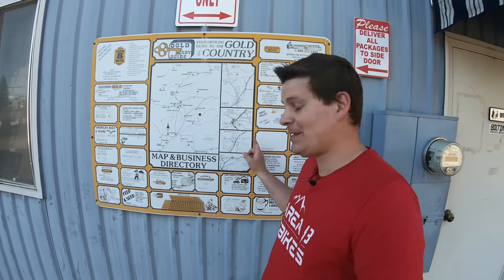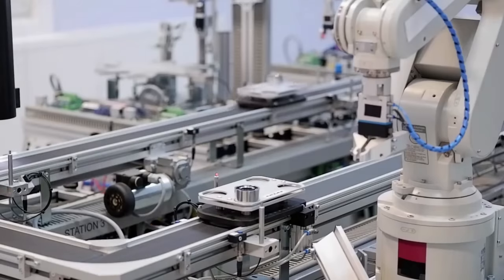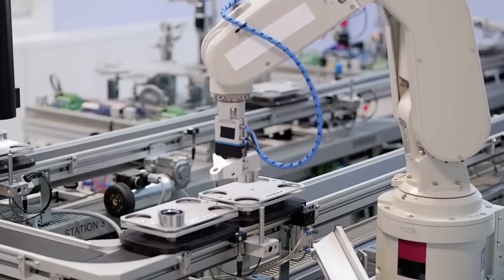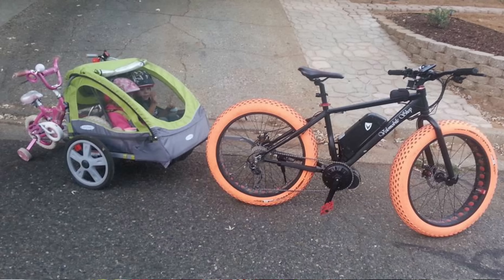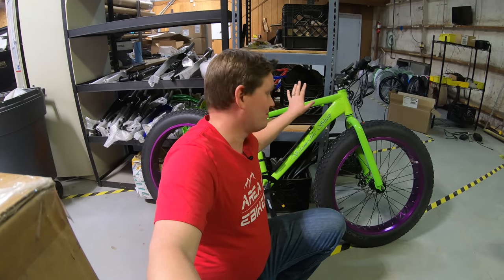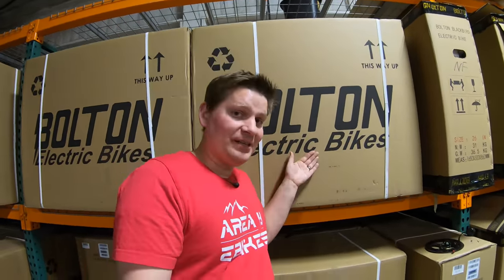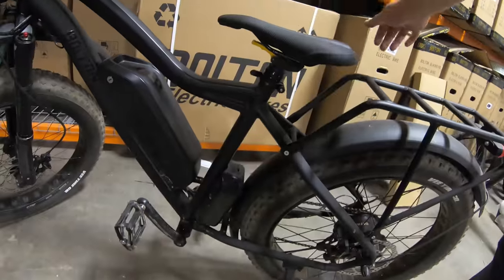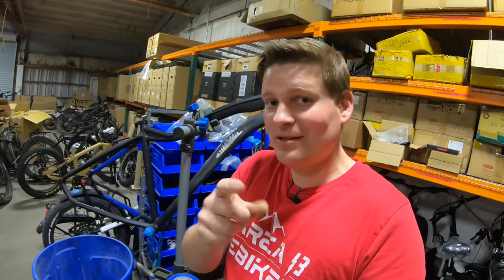The Area 13 Electric bike Story - Origins Explained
Want to visit in person? Find us at:
Area 13
117 Neal Street
Suite B

0:00 Big announcement!
0:14 Story Time!
0:52 It started from an early age
1:05 The interest grew
1:34 The final college project
2:15 Fast forward a few years
2:58 Bicycles are relatable
3:18 This room is where it all started
3:39 What were we selling?
4:27 Eventually, I began building custom ebikes
5:16 Come test ride with Area 13!
6:15 Other accessories you need
6:25 Auctions coming up!
7:19 Blackbird Details & News
8:10 A BIG Thank you!